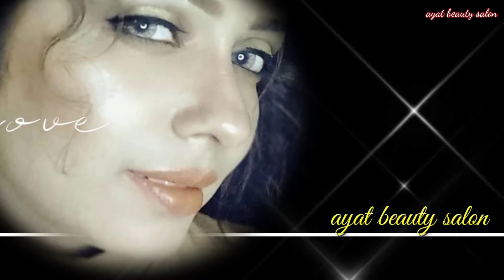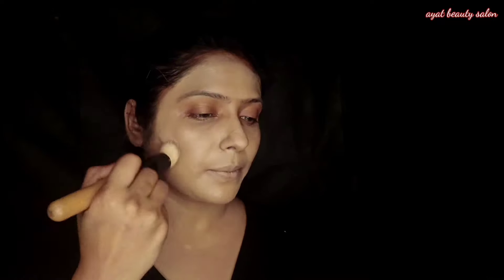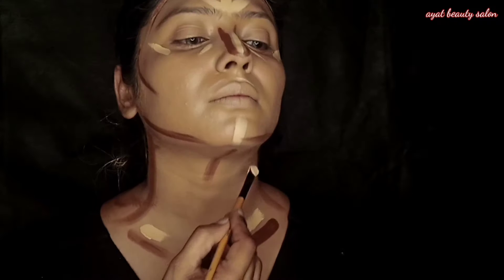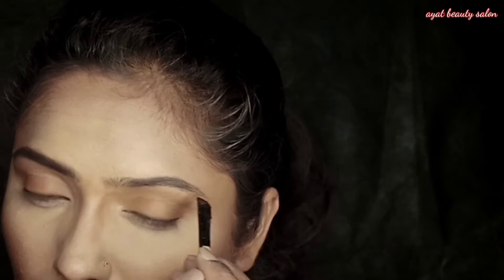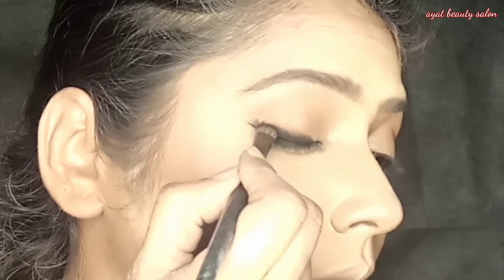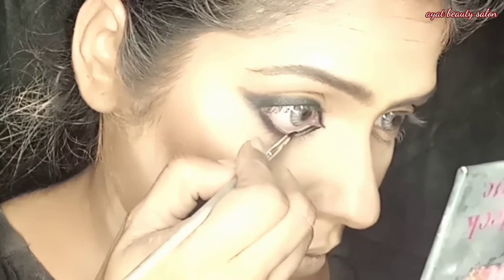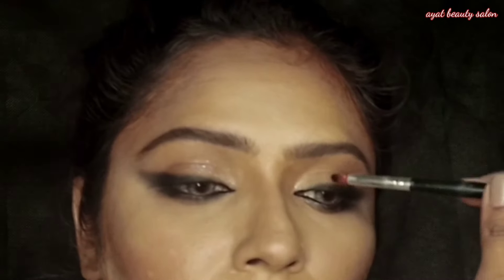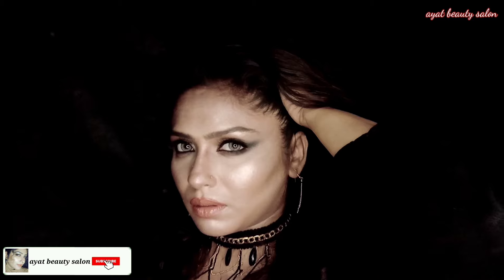Model makeup | Arabic Eyes | Hooded Eyes Makeup ...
For more video click this

Full details Mehndi Makeup Tutorial /mehndi makeup look for beginners

model makeup | glamour makeup by BBAMNA product

Glossy and glowy makeup tutorial || winter makeup tutorial 2021